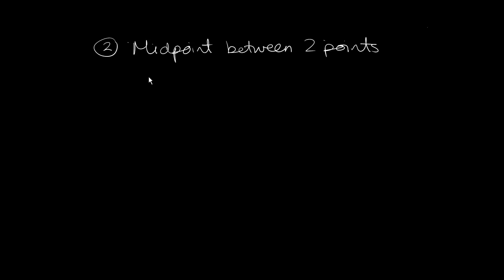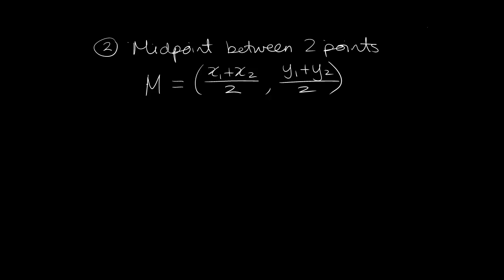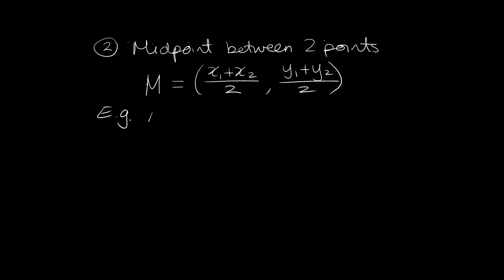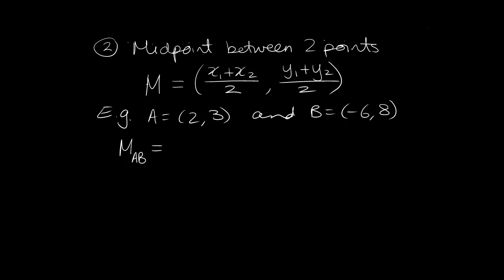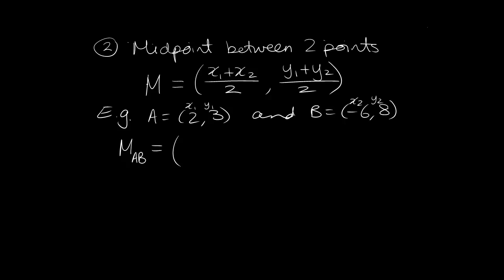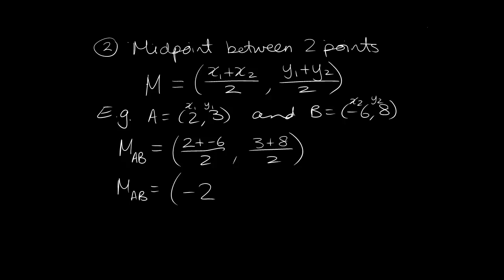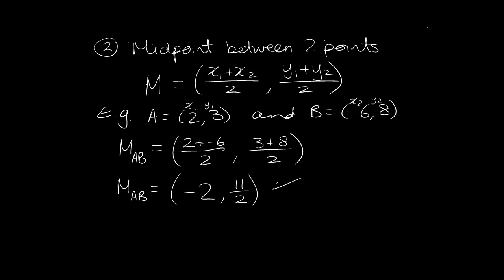Midpoint Between Two Points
Video 2 of my Coordinate Geometry Series